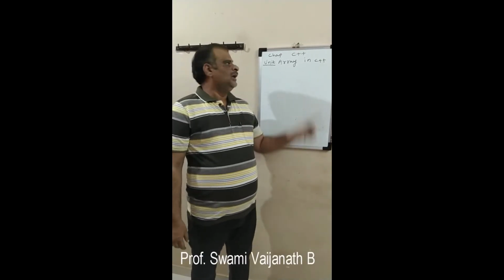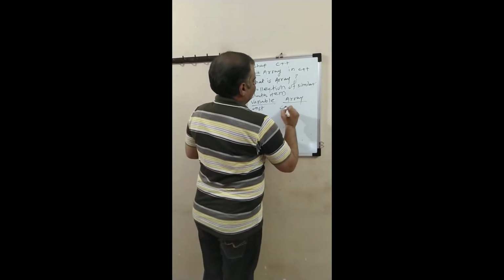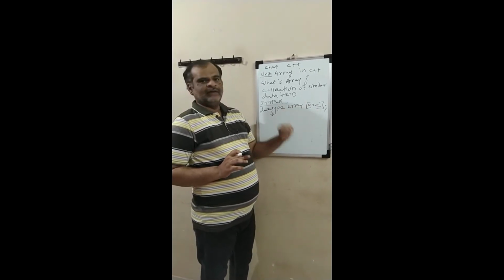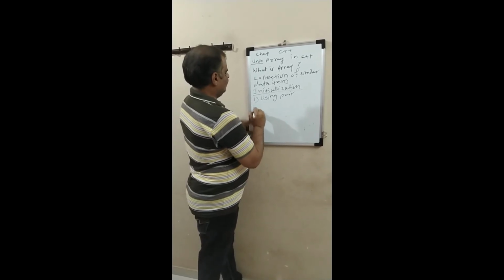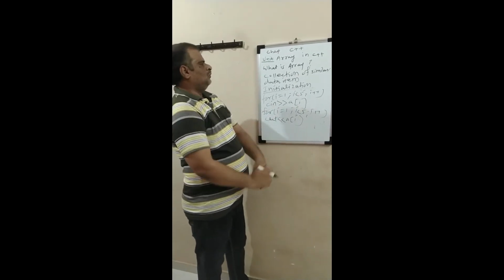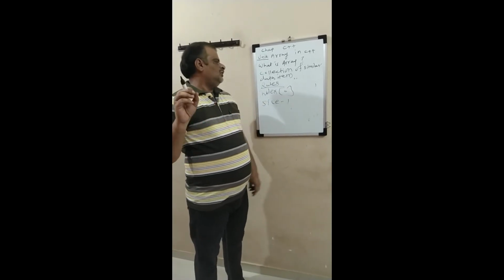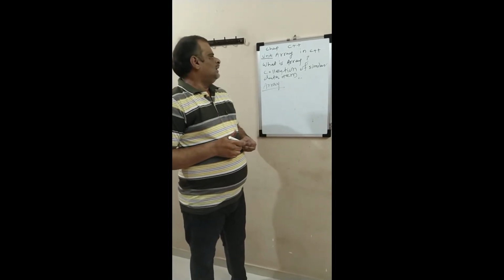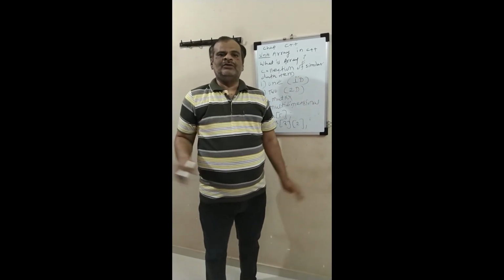Array in C++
What is array in c++? Why it is necessary? What are different types of array? How they are initialized?